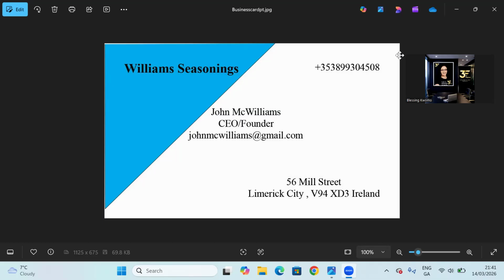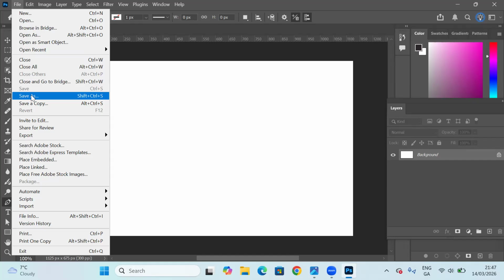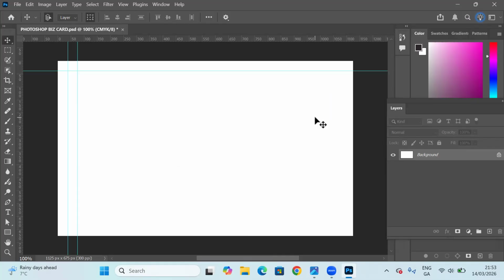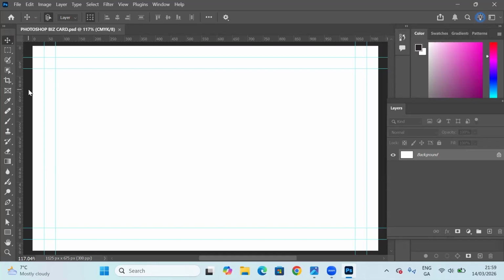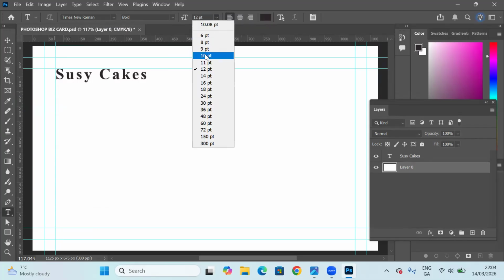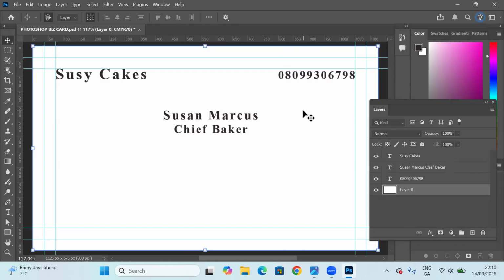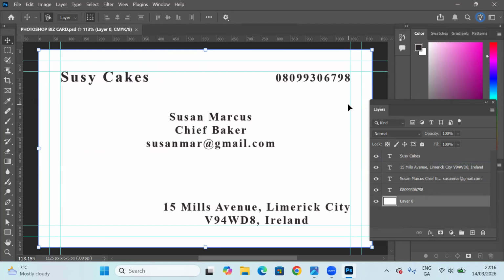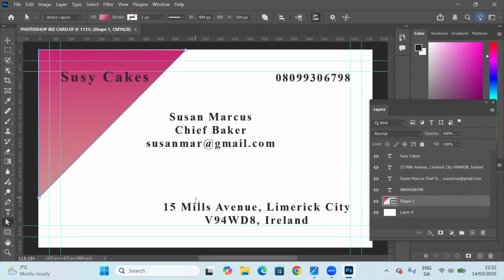How to Create a Professional Business Card in Photoshop | Step-by-Step Tutorial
Learn how to create this clean and professional bakery business card design in Adobe Photoshop step by step in this beginner-friendly tutorial. In this video, I show you how to design a simple and elegant business card for a client or your business, including how to create the pink diagonal shape, arrange the business name, add contact details, and build a neat layout that is ready for print.

This Photoshop tutorial for beginners is perfect for anyone learning graphic design or digital skills. If you want to learn how to create professional designs in Adobe Photoshop while working on a real project, this tutorial will guide you through the entire process in a simple and practical way.

In this tutorial you will learn:
• How to create a business card in Adobe Photoshop
• How to set the correct business card size for print
• How to add guides for proper alignment
• How to create a diagonal shape design
• How to add and arrange text professionally
• How to build a clean and readable layout
• How to prepare your design for printing

This tutorial is great for:
• Photoshop beginners
• Freelancers creating branding materials
• Anyone learning digital design skills

⏱️ Timestamps

00:00 Introduction
00:40 Business Card Design Overview
01:20 Adobe Photoshop Setup
03:10 Create a New Document
05:20 Set Business Card Size in Photoshop
07:10 Add Guides for Alignment
09:30 Plan the Business Card Layout
11:50 Create the Pink Diagonal Shape
15:10 Adjust the Background Design
17:20 Add the Business Name
20:00 Add the Phone Number
22:30 Insert Name and Job Title
25:40 Add Email Address
28:30 Add Address Details
31:20 Align and Balance the Text
34:10 Adjust Font Size and Spacing
37:00 Refine the Business Card Design
39:20 Final Design Touches
41:10 Prepare the Card for Print
43:20 Final Business Card Preview
44:30 Outro